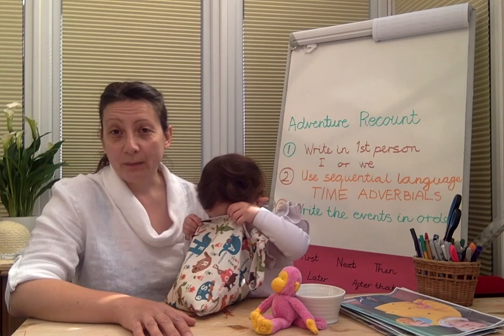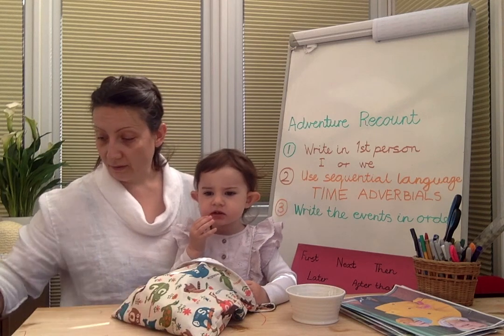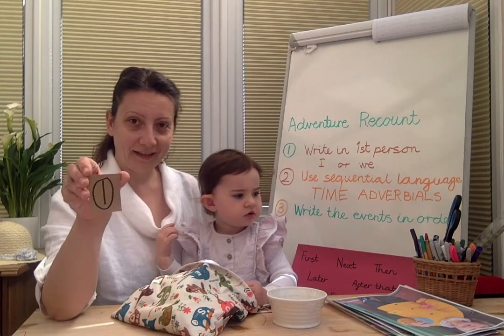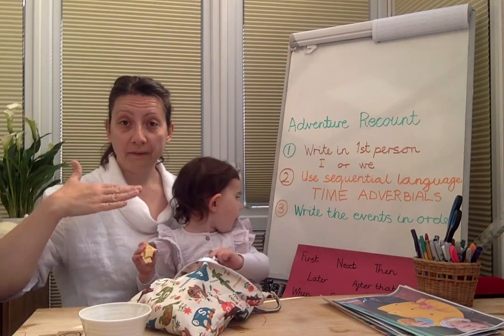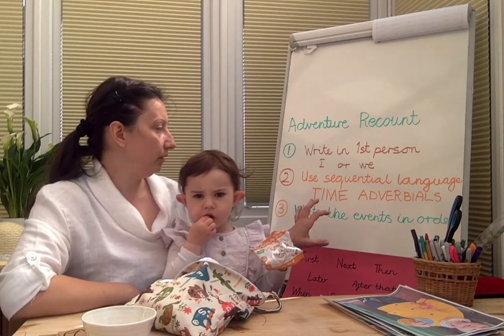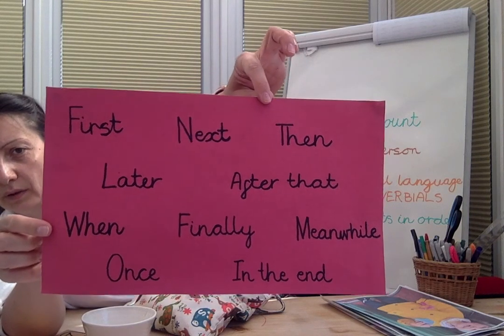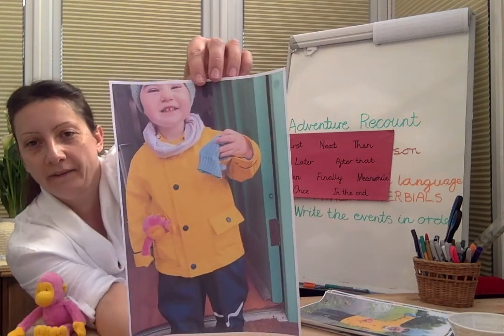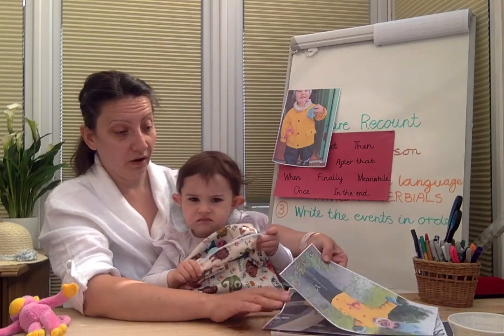Adventure Recount with Ms Ness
A reminder of Recount writing for children in KS1. We talk about the features and offer a quick example. The phrases highlighted are extended noun phrases and the red words are conjunctions to reinforce these concepts for Year 2.